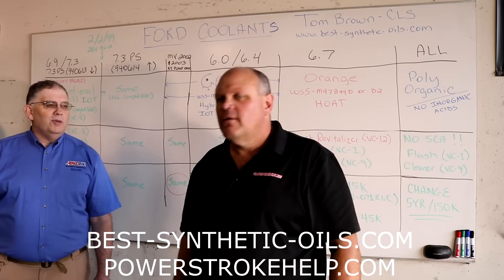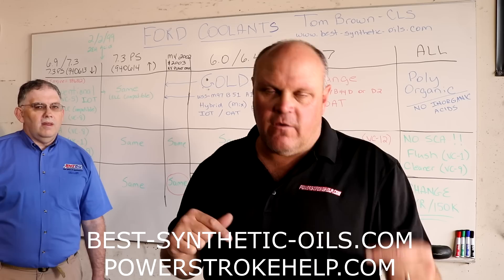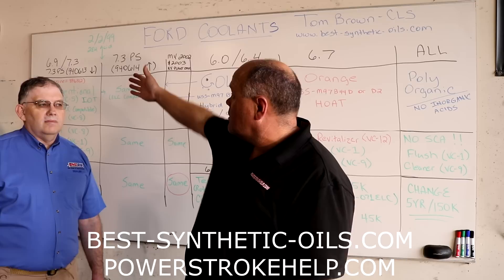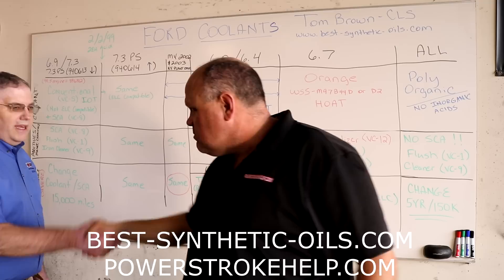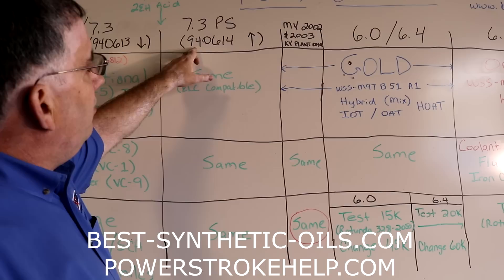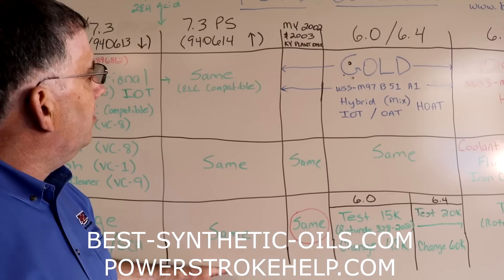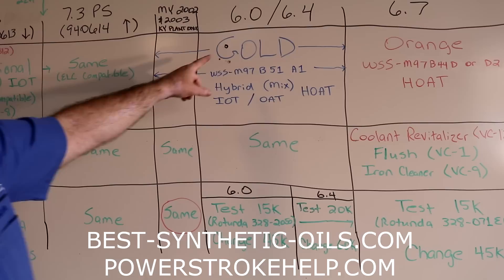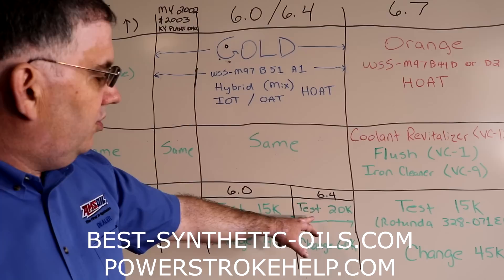PROPER COOLANT FOR YOUR POWERSTROKE